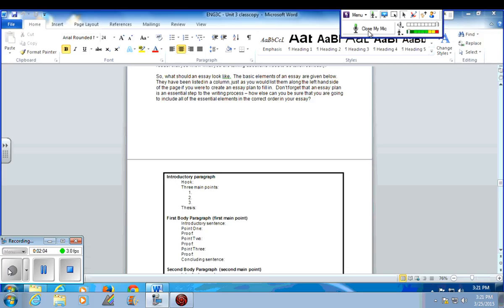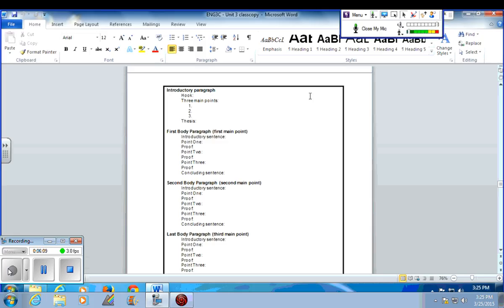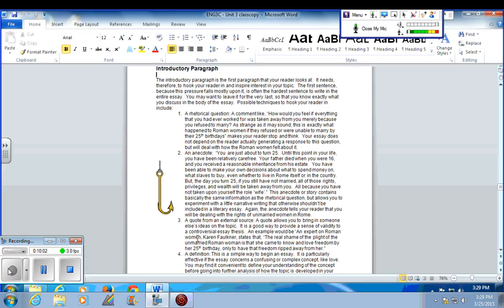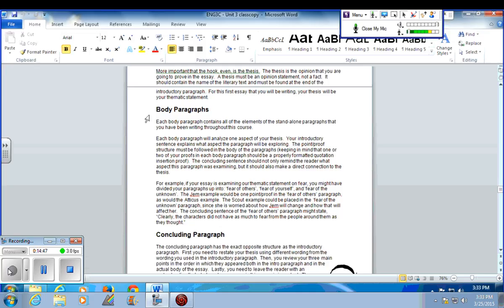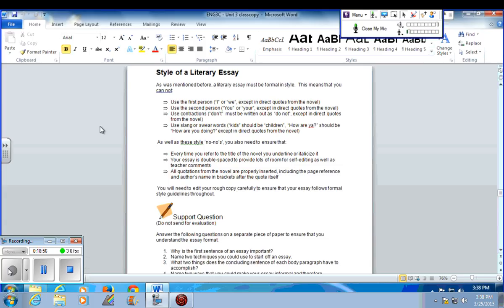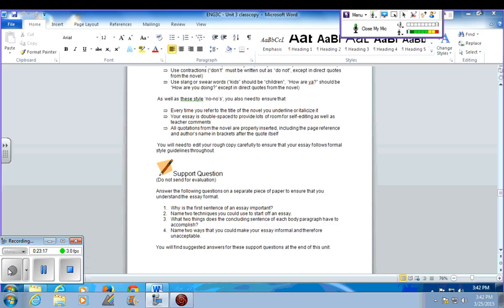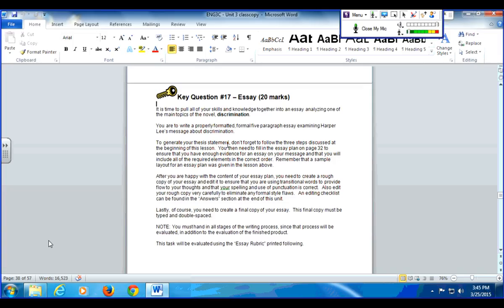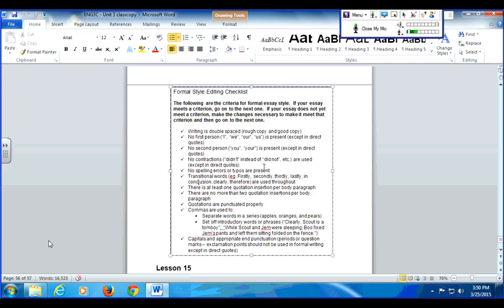ENG3C March 25